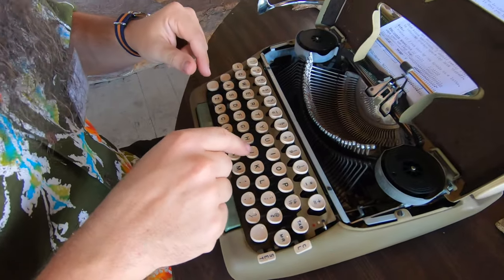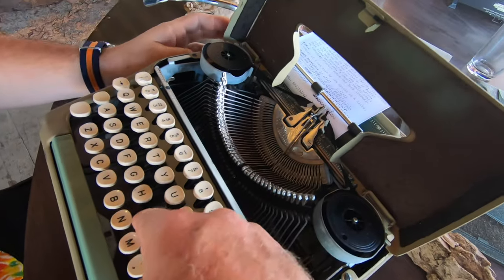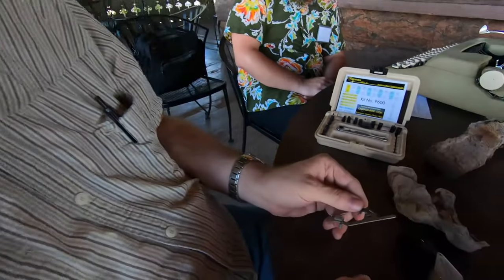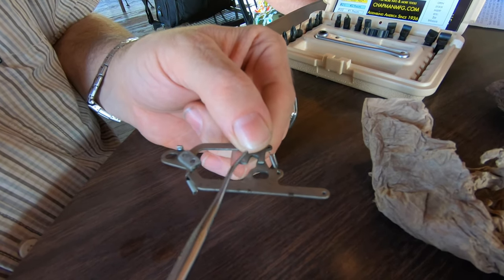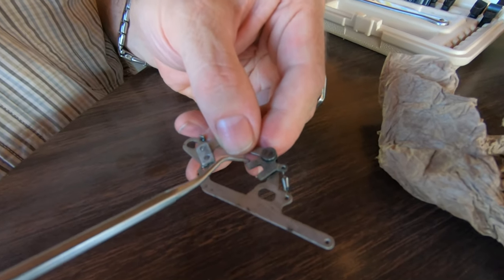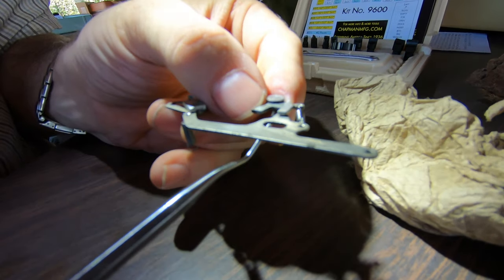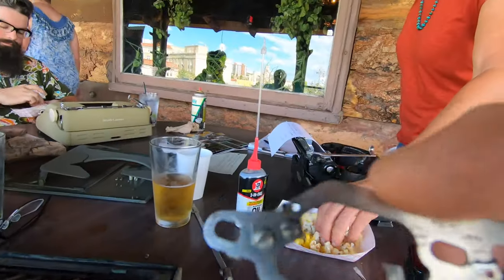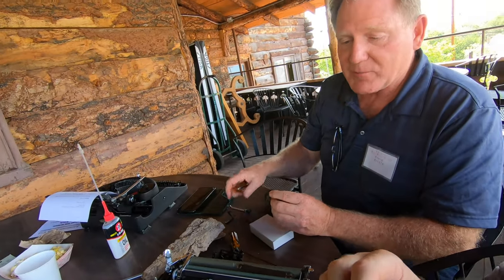Typewriter Video Series - Episode 193: Roxy Rooy Repair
The September meeting of the ABQwerty Type Writer Society saw us gathering once again at the historic ABQ Press Club, where the theme was on typewriter maintenance, and we tackled a nonfunctional Roxy Rooy escapement problem.